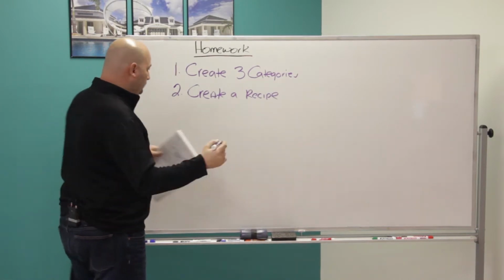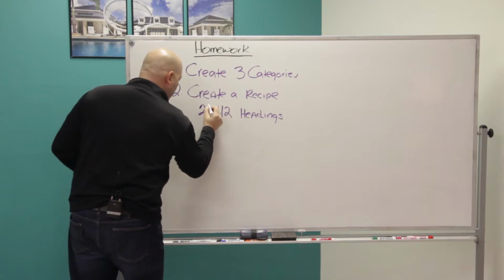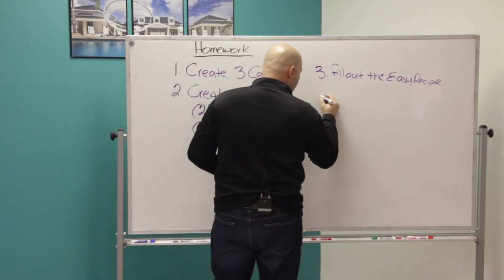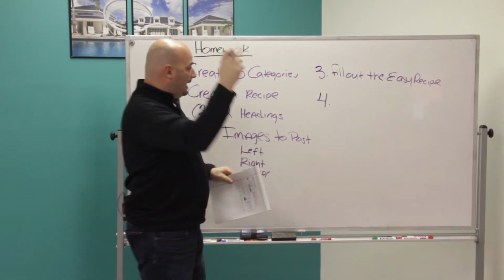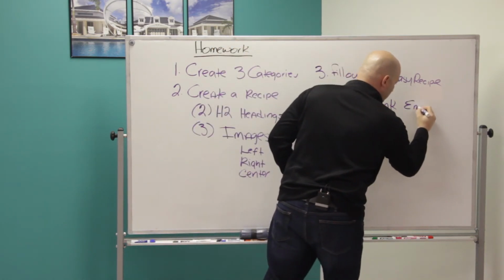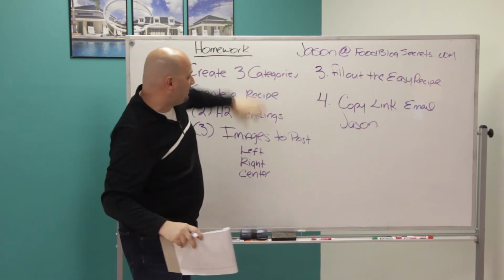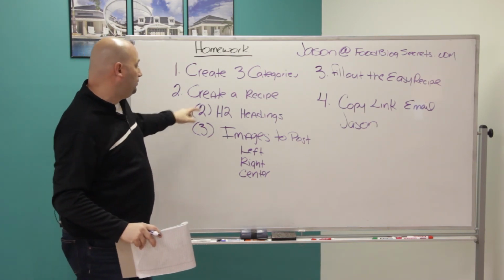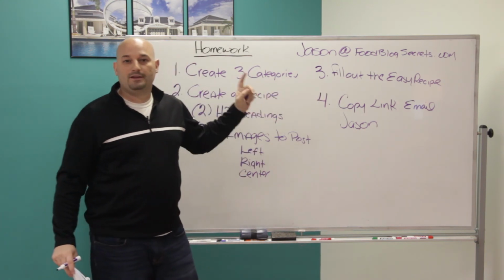Lesson 2 Video 09 Homework